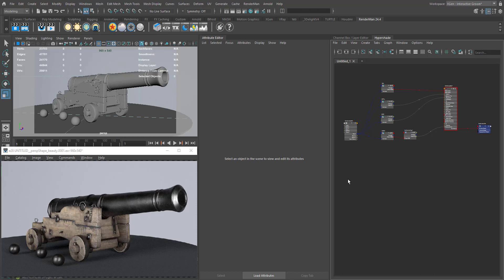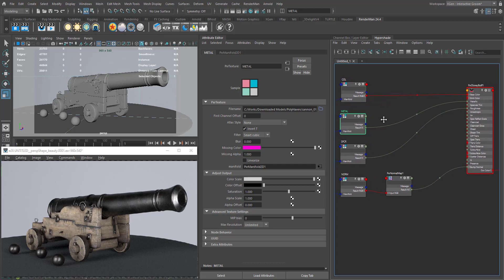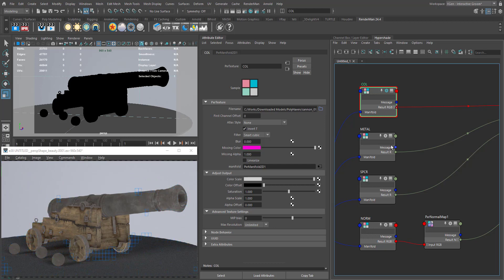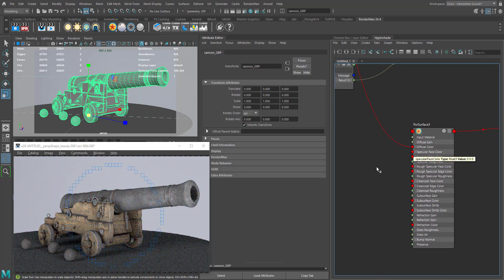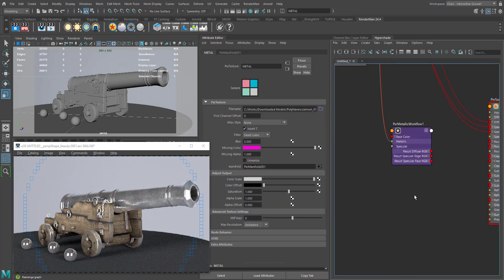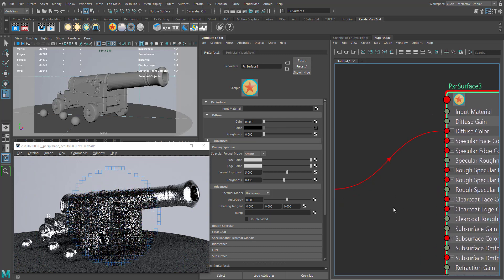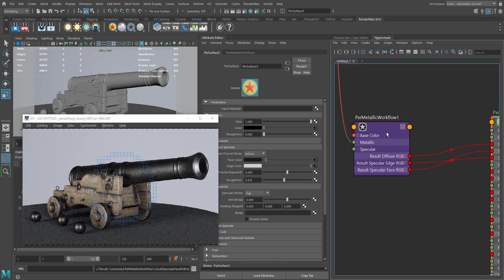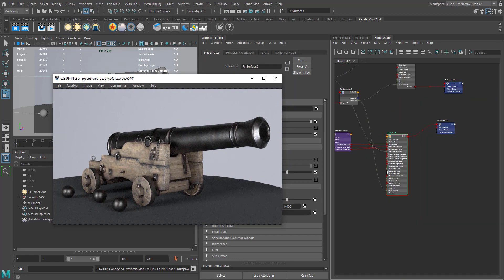Metallic Workflow using PXRsurface - Renderman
In this video I am explaining the process of using "Metallic workflow" using "PXRsurface" in Renderman for Maya